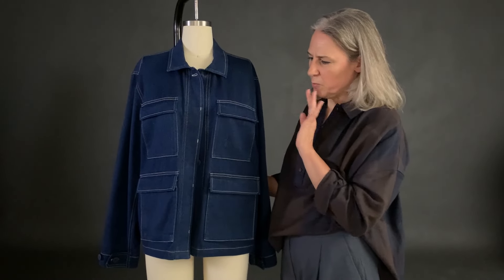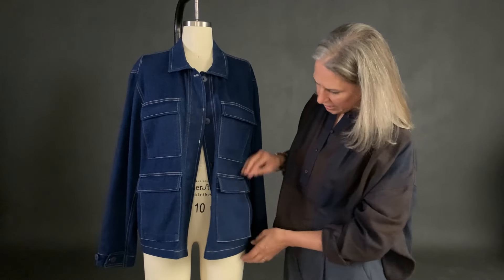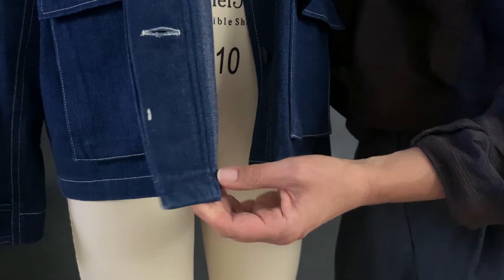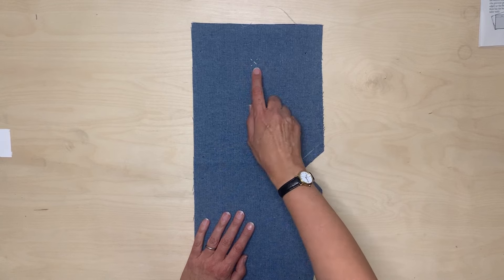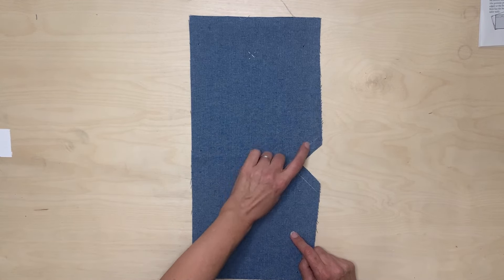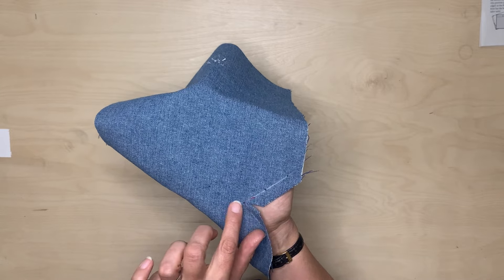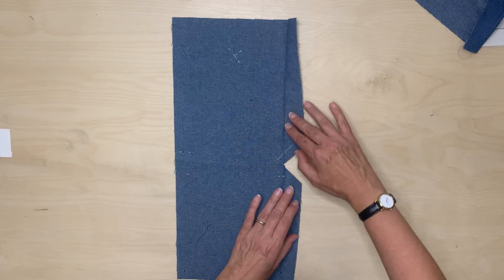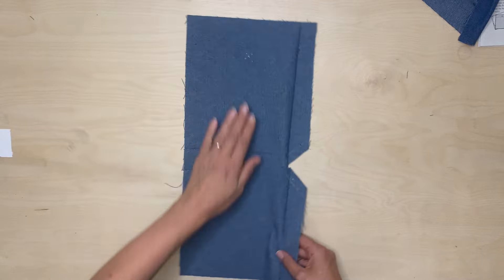THE PAYNTER: How To (the tricky bits)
Working closely with Huw and Becky of Paynter, we have developed the first ever Paynter jacket pattern. You can now make your own iconic Field Jacket. Walk through the trickiest bits of the pattern with Kate, our sample machinist. Sew along with this video to construct perfect pockets and a perfect button placket.

Sections:
01:25 - The Pocket
13:49 - The Placket